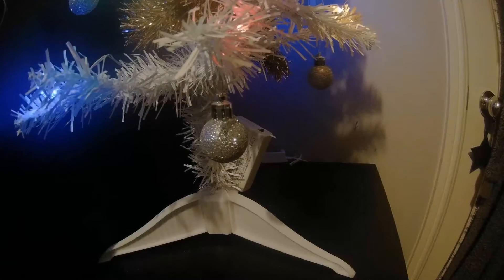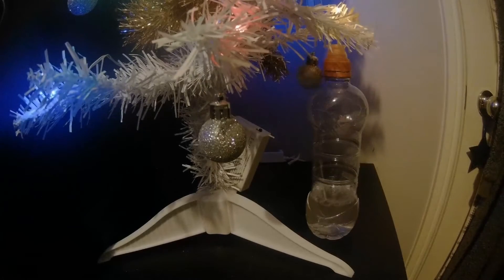the best bottle flips ever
this is the best bottle flips ever